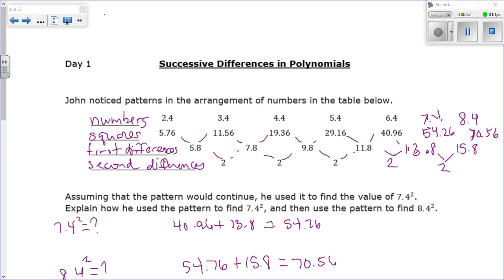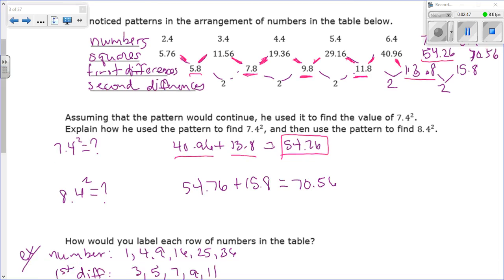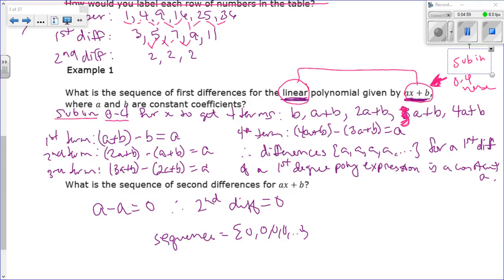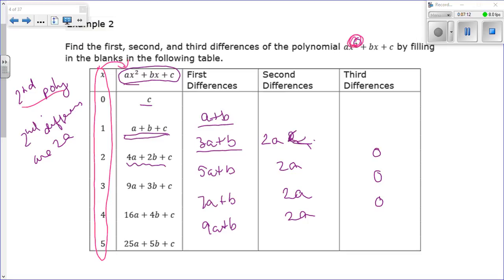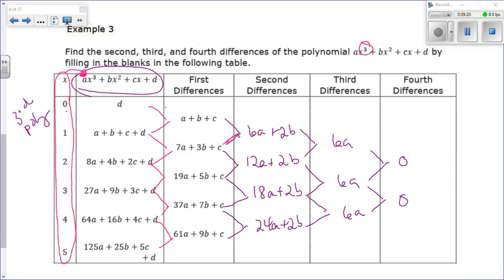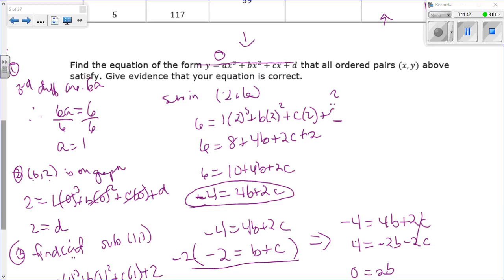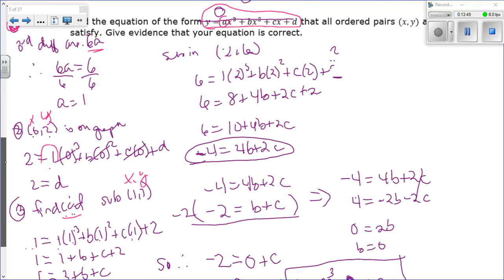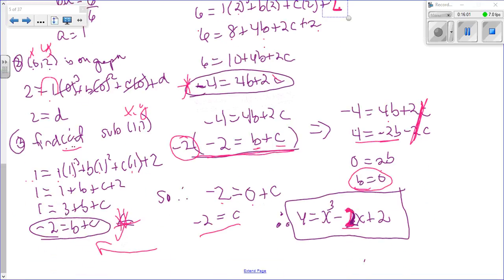A2 Polynomials Day 1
Successive Differences in Polynomials